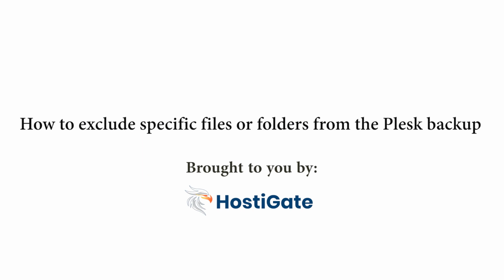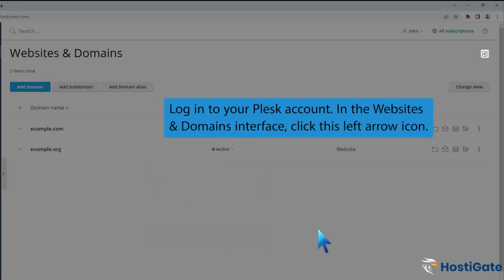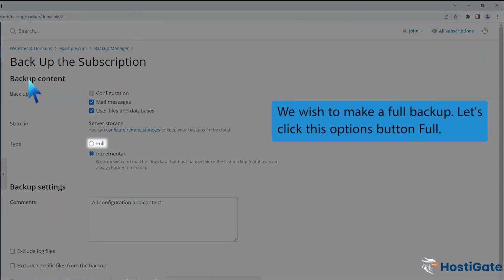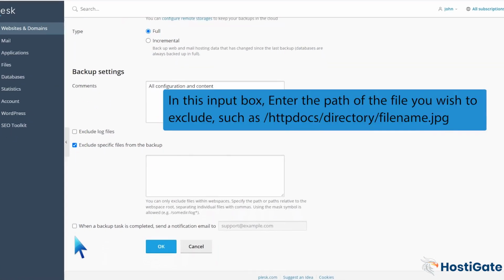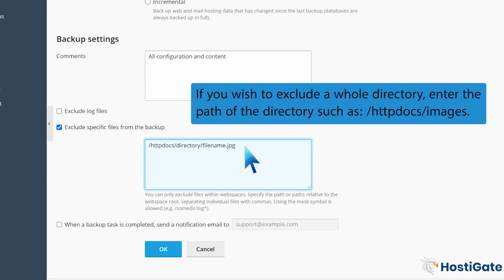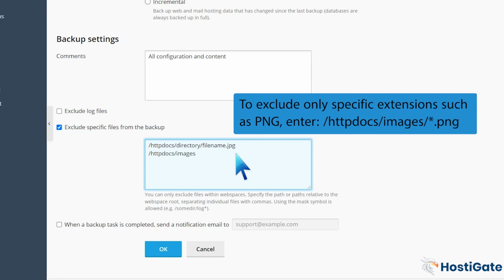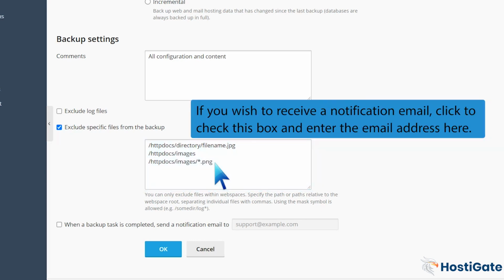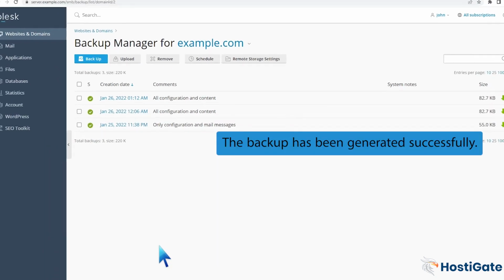How to exclude specific files or folders from the Plesk backup | Hexraa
Learn how to tailor your Plesk backups by excluding specific files or folders with this comprehensive tutorial from Hexraa. Excluding unnecessary files or directories from your backups can help streamline the process and save storage space. In this step-by-step guide, Hexraa demonstrates the straightforward process of excluding files or folders within the Plesk backup settings. Whether you're a beginner or an experienced user, our tutorial provides clear instructions to help you customize your backups efficiently. Optimize your backup strategy and save resources with Hexraa's expert guidance. Watch now and take control of your Plesk backups!